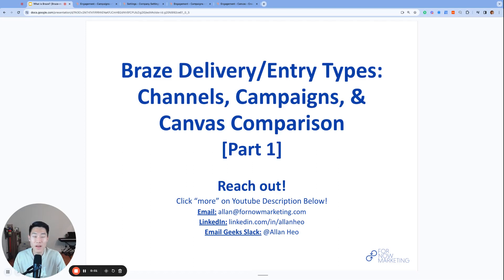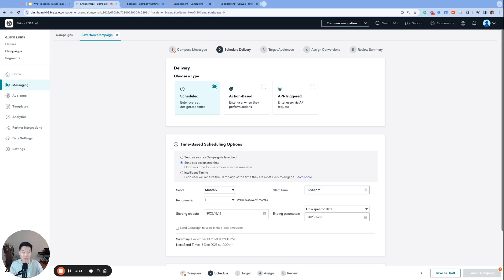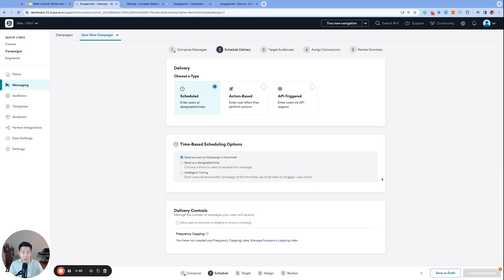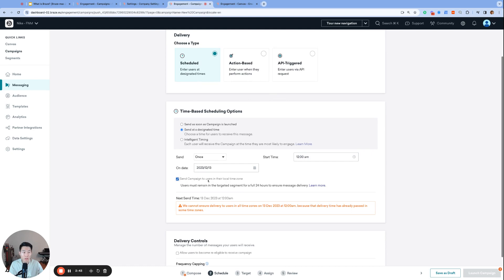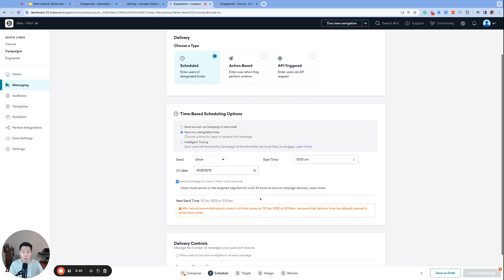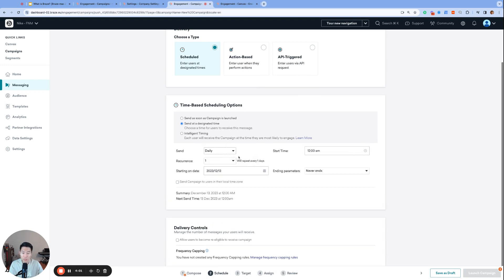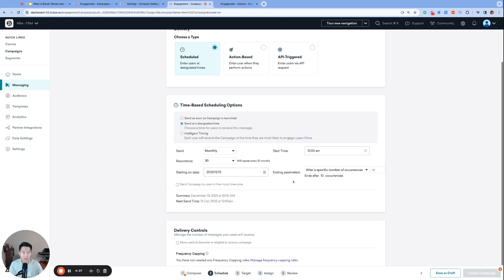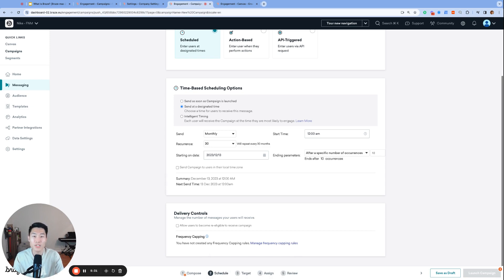Braze Delivery/Entry Types: Scheduled [Part 1]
Braze, we have a product request for you at 2:20, and a product question for you at 3:50.

CHAPTERS:
0:00 - Introduction
0:31 - Campaign vs Canvas: Delivery vs Entry
2:12 - Campaign Delivery Types
1:17 - Scheduled
1:29 - Send as soon as Campaign is launched
1:37 - Send at a designated time
1:50 - Local Time Zone
2:59 - Send Frequency
4:16 - Thank you!